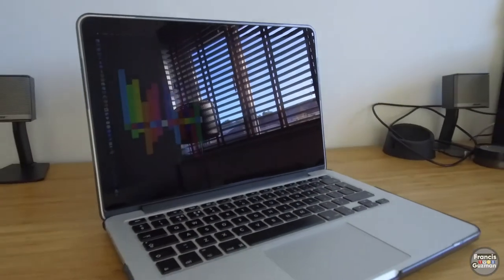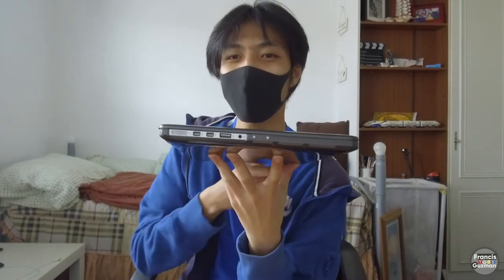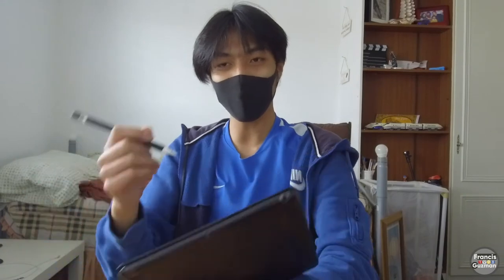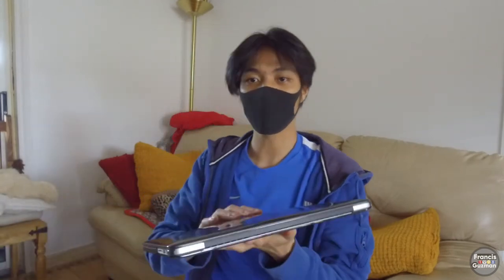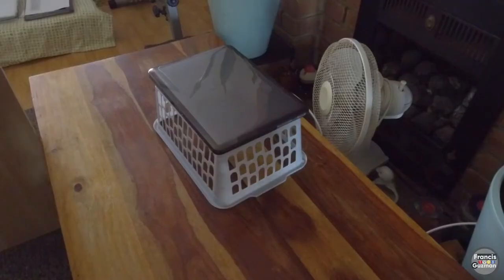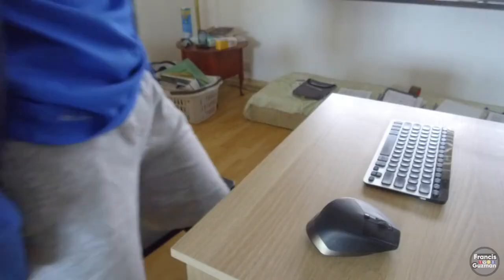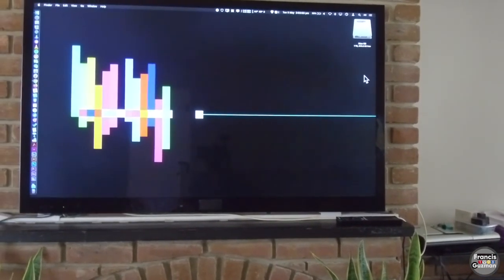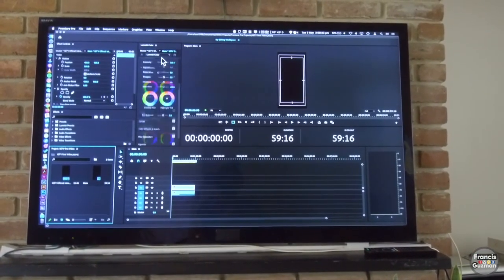Home Quarantine Video 2020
Hey, Ya'll it's been a while.

But here's my video on what I decided to do in this lockdown crisis.

For the aforementioned items;

MacBook Pro 13 2015

iPad Air 3

Apple Pencil 1

Thunderbolt 2 to Ethernet

Samsung EVO 1TB SSD

**Please note that the model of my MacBook may not be in stock
**Also, the thunderbolt accessory is not necessary, I just use it for better reduced latency for my work flow

Here's my IG again if you forgot - @isco1998